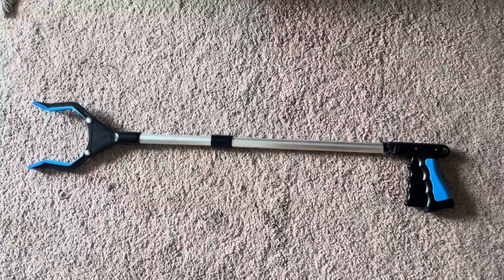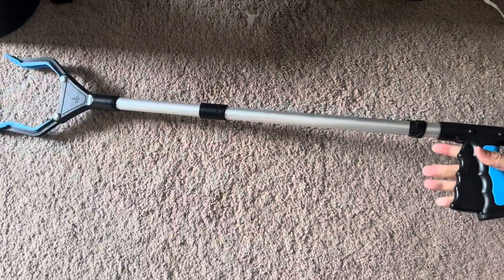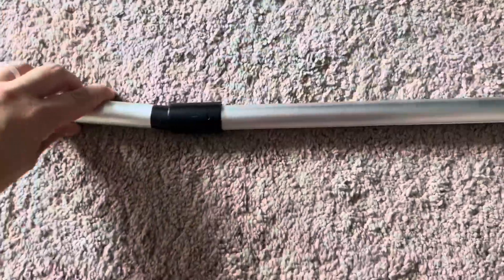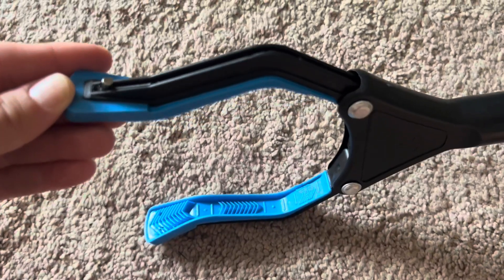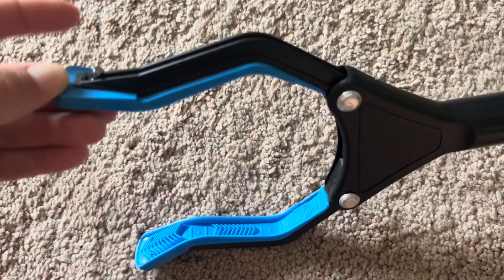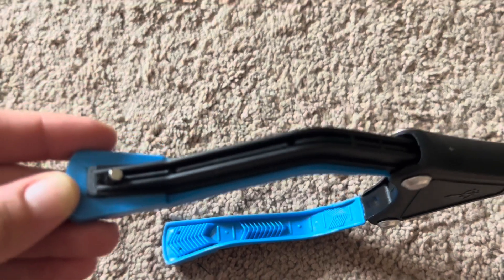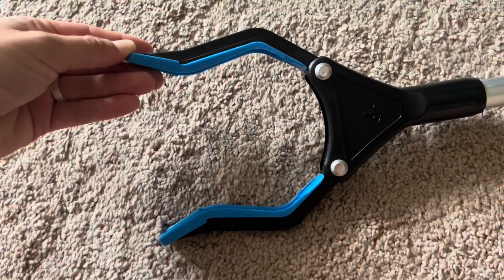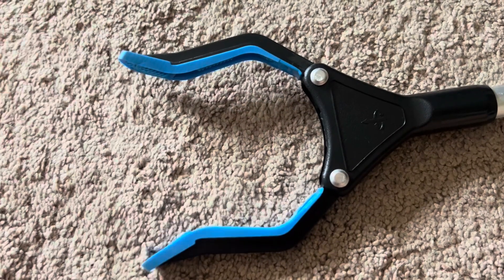Do You Need the FiPlus PowerGrip T9 Grabber Tool